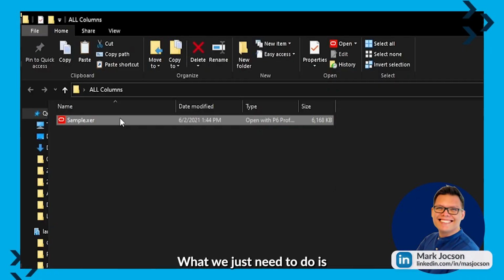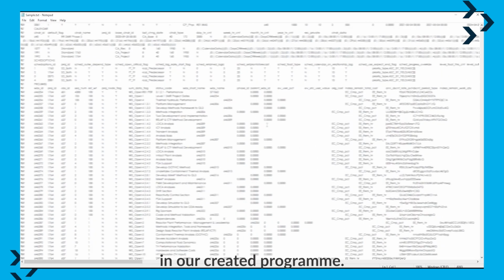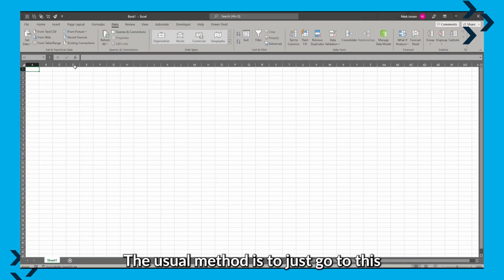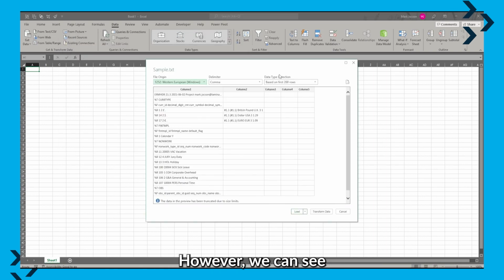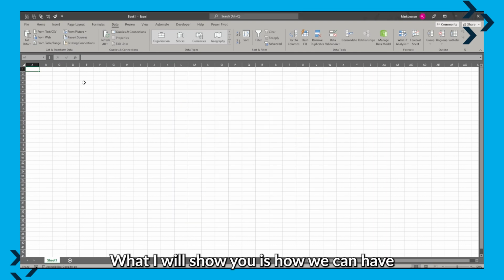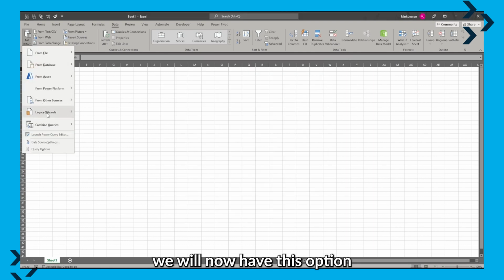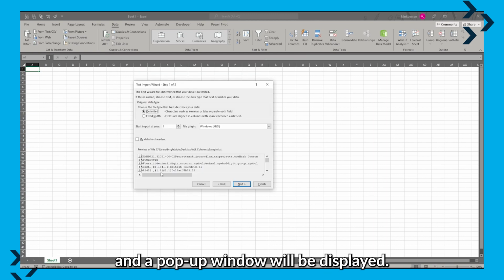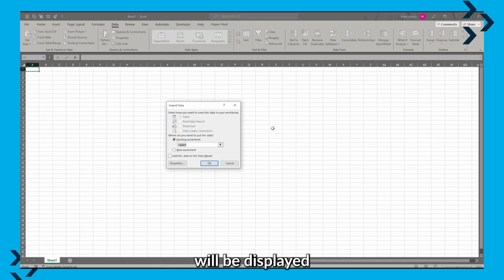Get all data from P6 in a standardised structure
Here's a handy tip to get all the data - even calendars! - out of P6 in a standardised data structure to make any report you want.